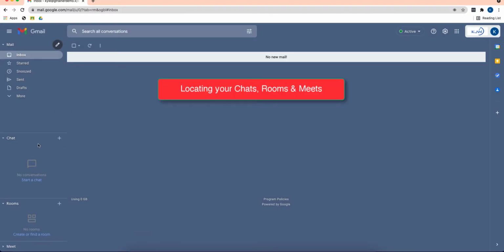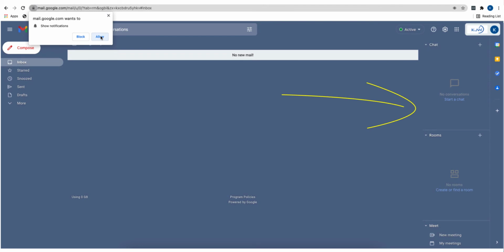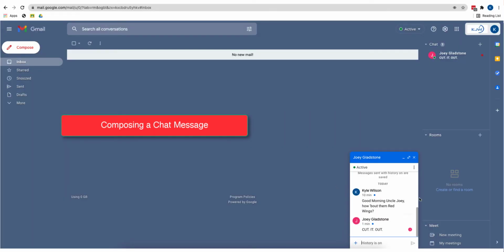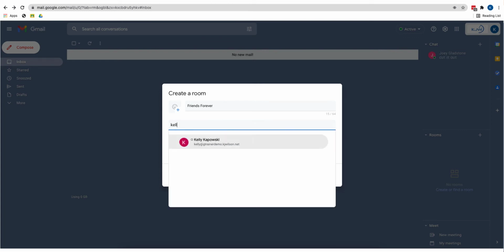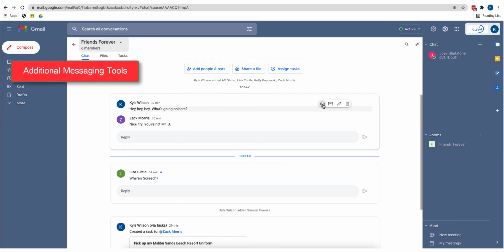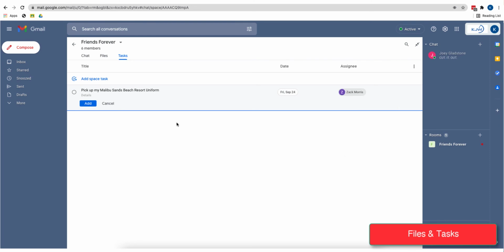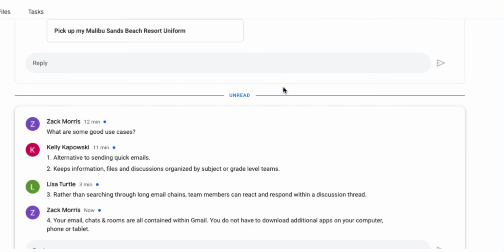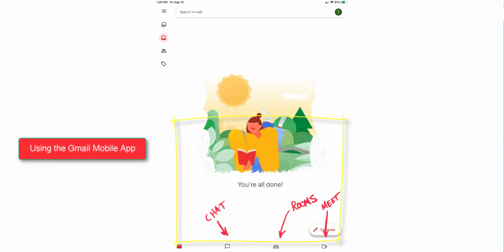Google Chat For Teachers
In this video tutorial by Kyle Wilson (@KWIlsonTeach), learn how Google Chat's features can be used by teachers in a variety of useful and time-saving ways!